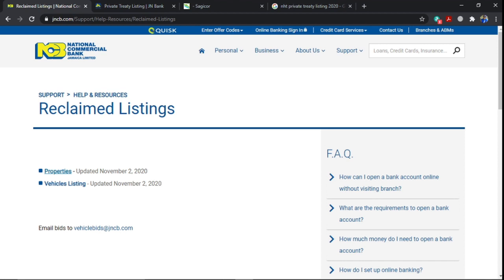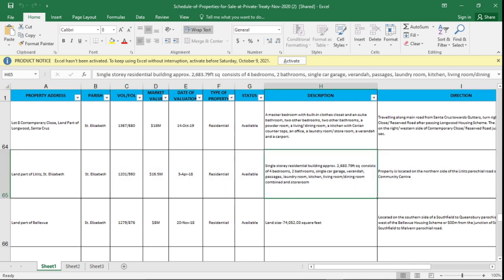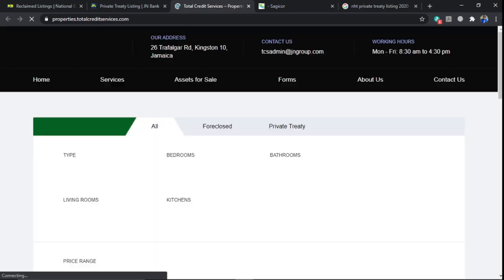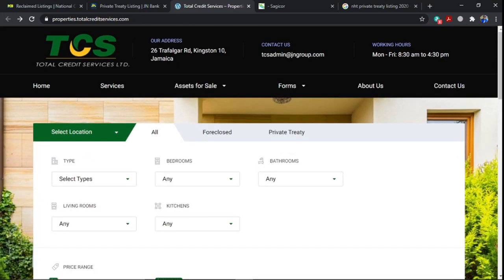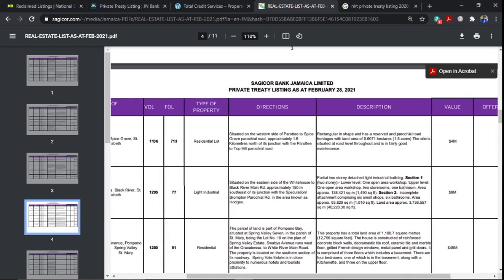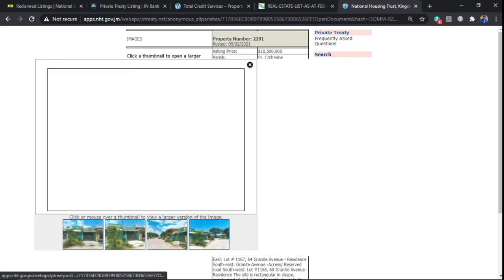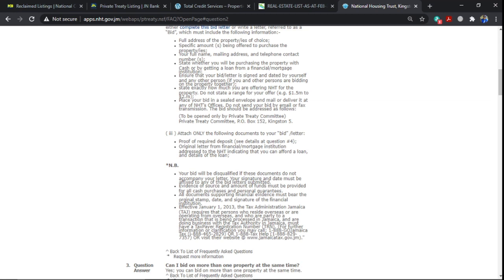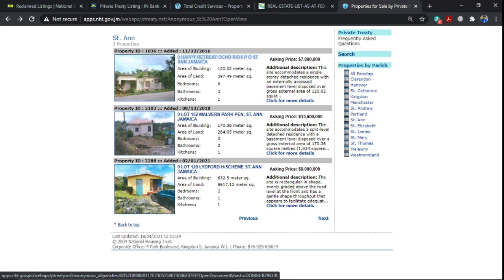Ways to find Affordable Properties in Jamaica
The video today will take a look at ways you can find affordable properties in Jamaica. This can be house, land and commercial building.  The links below can be used to gain access to the listings, some are not up to date so you can contact the financial institutions for the latest listings.

1. National Commercial bank

2. Jamaica National Bank

3. Sagicor Bank

4. National Housing Trust

5. Victoria Mutual Building Society